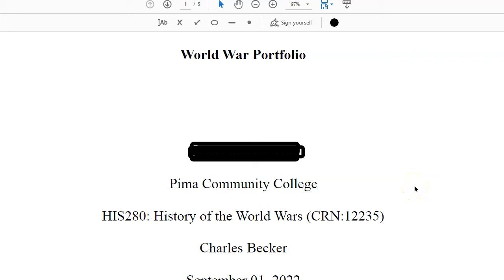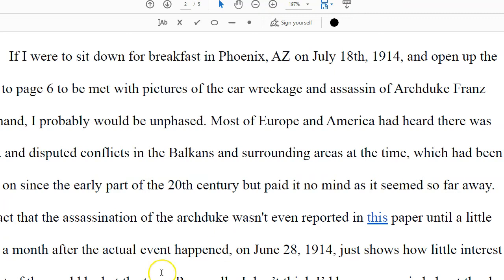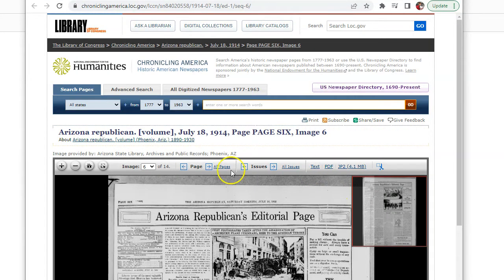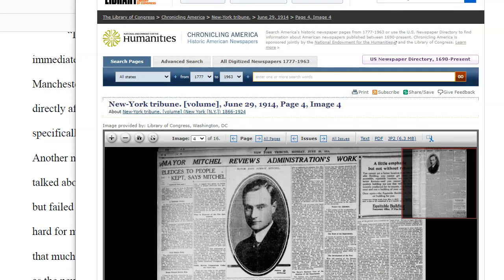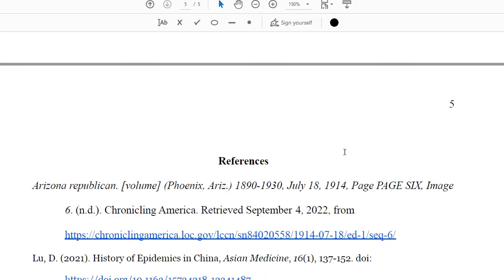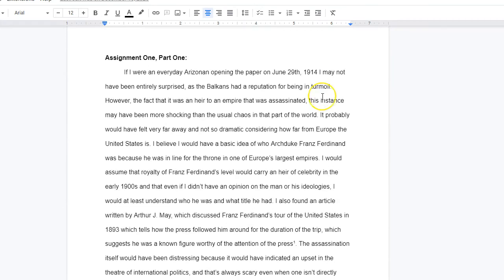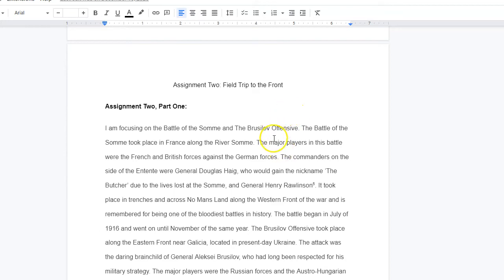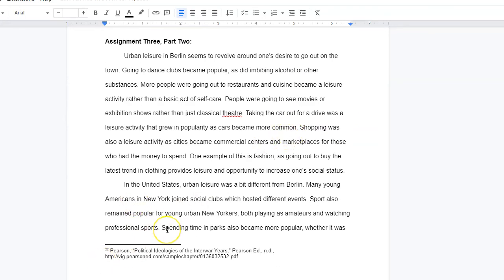HIS280 The Portfolio Assignments